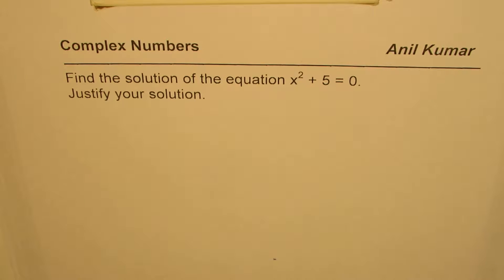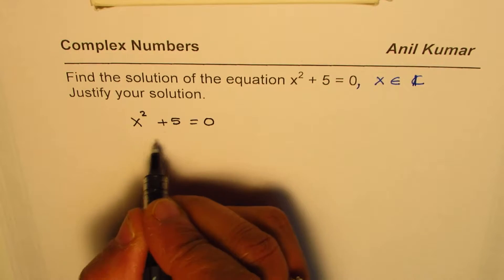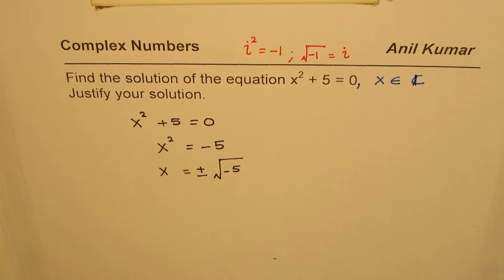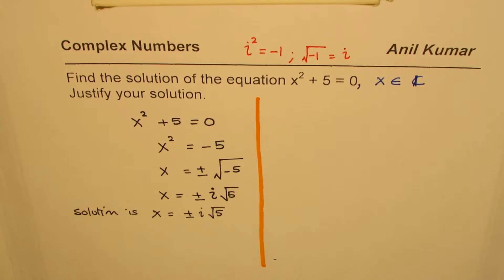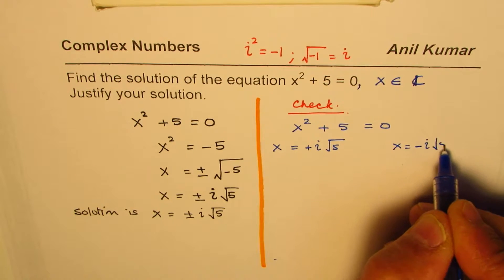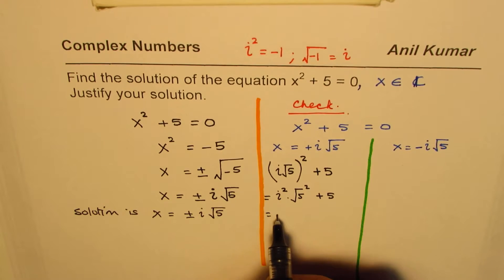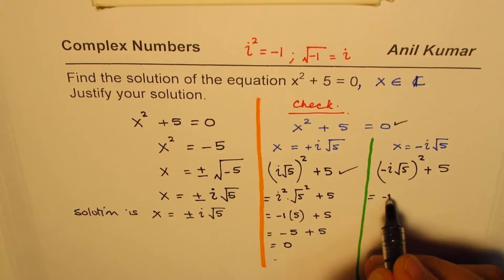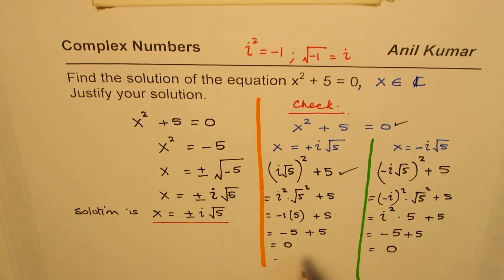Find Quadratic Equation Solution in Complex Domain and Justify Result